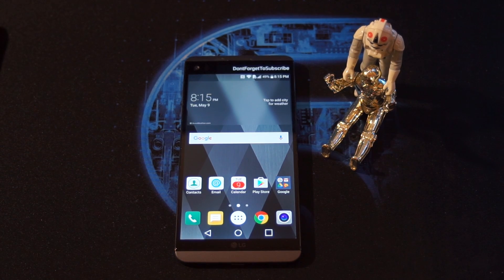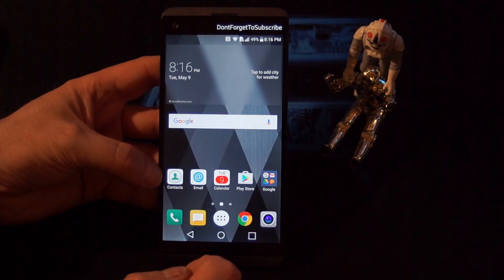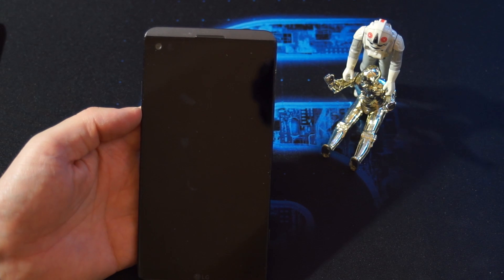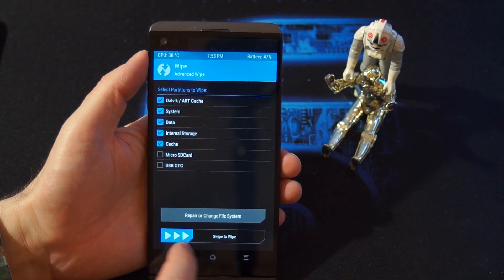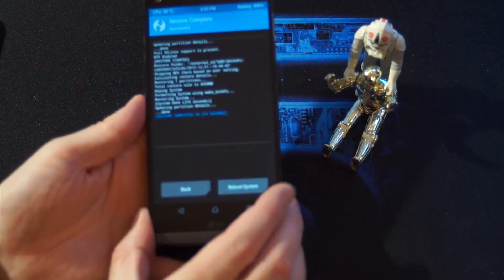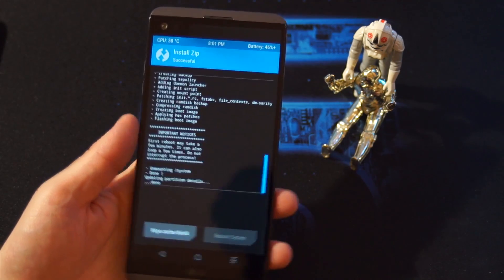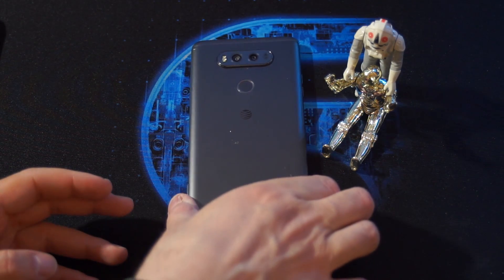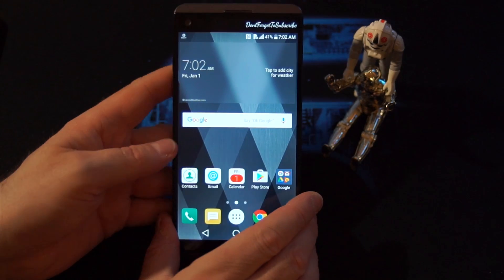[LG V20] - How to install the Stock Rom back to basics!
If you want to install back the official stock rom on the LG V20 - H910 ATT and keep root then this video tutorial is for you.

How to install the stock rom back on the LG V20 with Stock Recovery, Boot and System Image.

To install this Stock Rom follow the steps in this video tutorial.
And follow the instructions on this link here where you can download all the files:

Intro and Outro Music credit:
Kewin Cosmos - Solo Quise Quererte